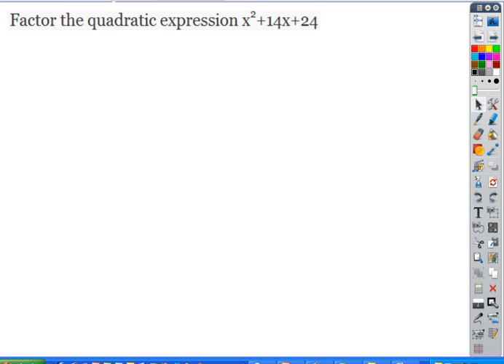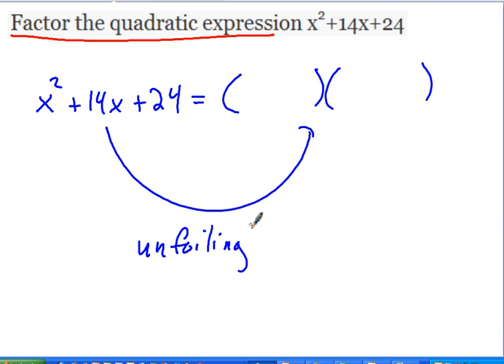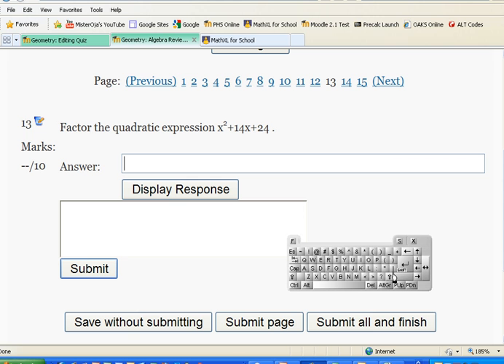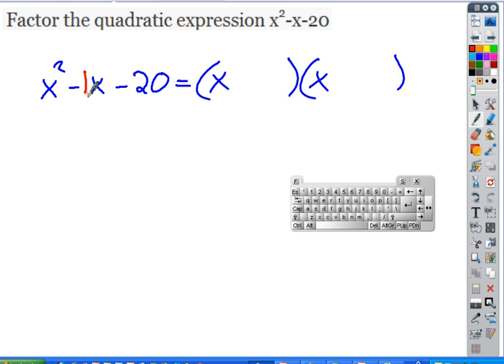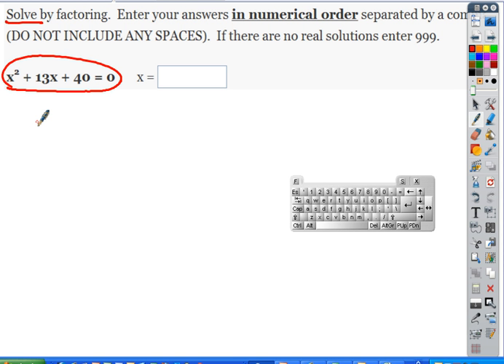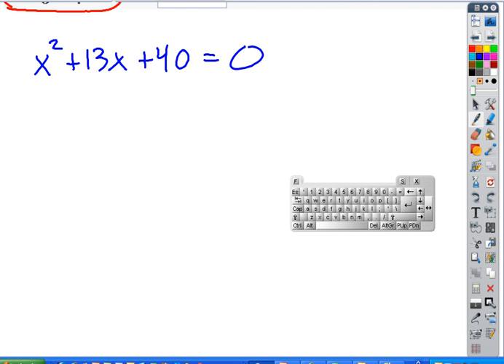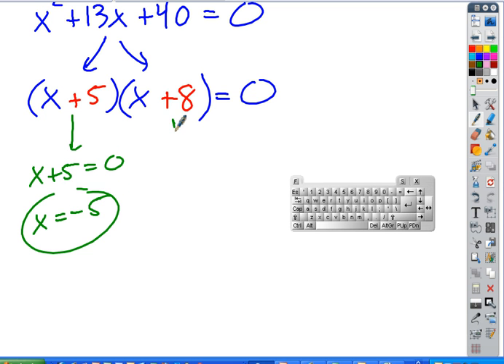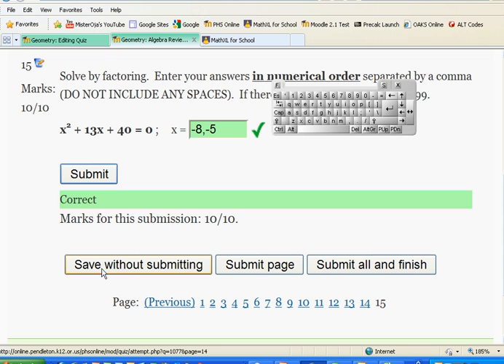2011 10 25 Rev pt 4